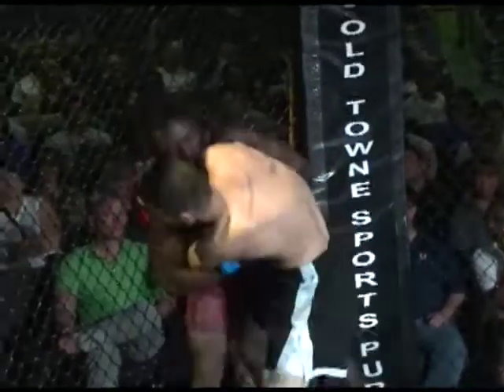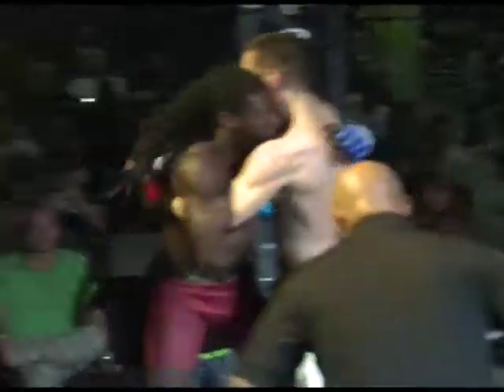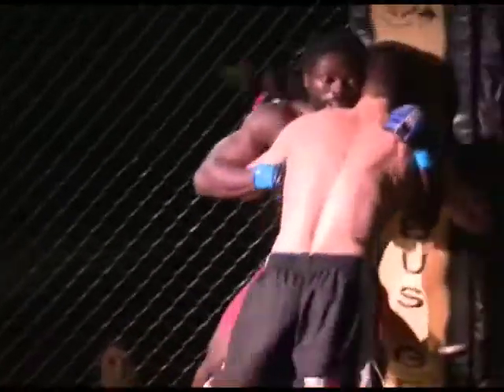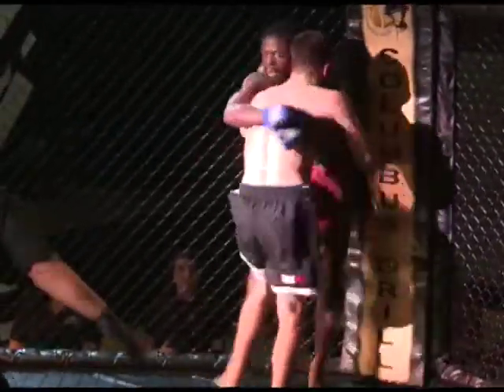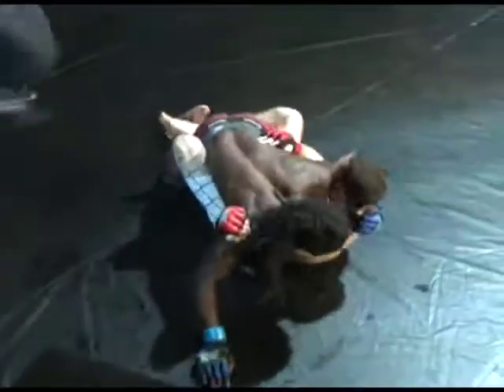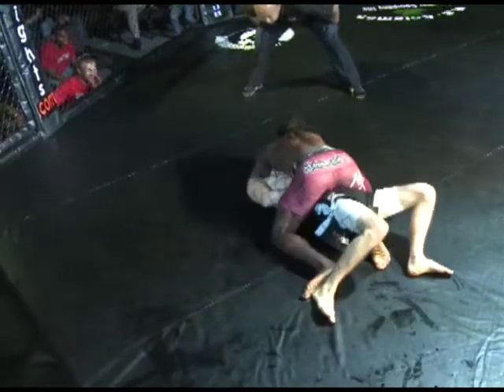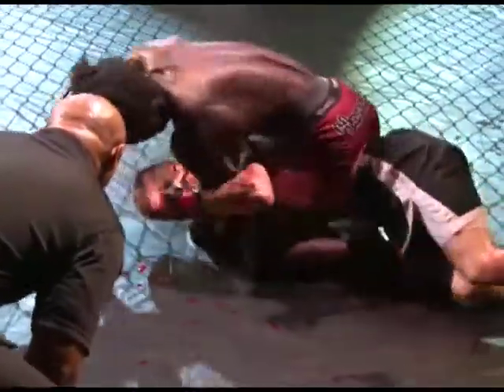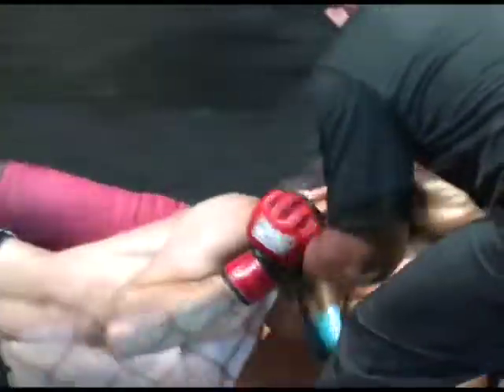OO XXV- 11 Hunter Perkinson vs Ginseng DuJour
OO XXV/TCB-6
Hunter Perkinson vs Ginseng DuJour
Saturday, September 28, 2013
The nZone, Chantilly, VA